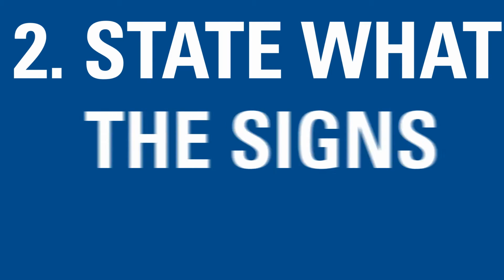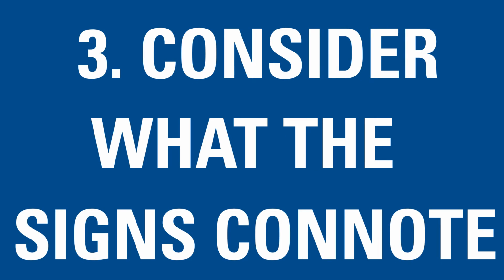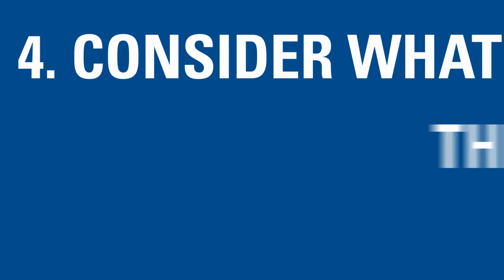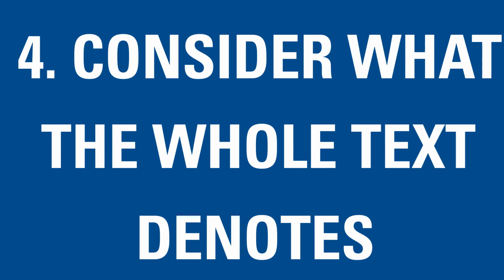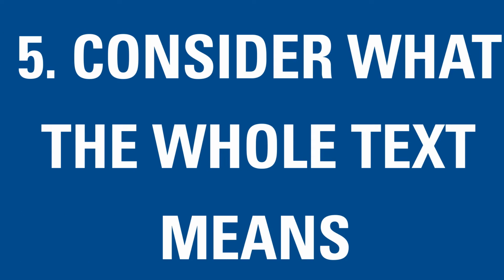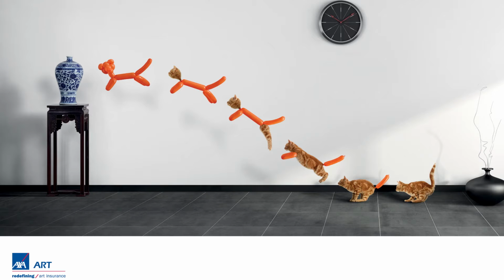154101 Week 2 Video 3